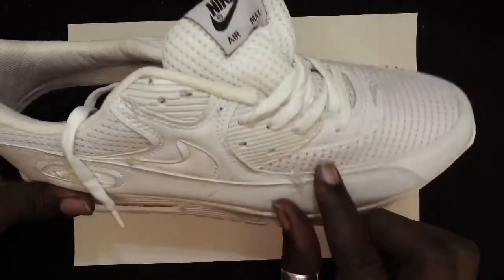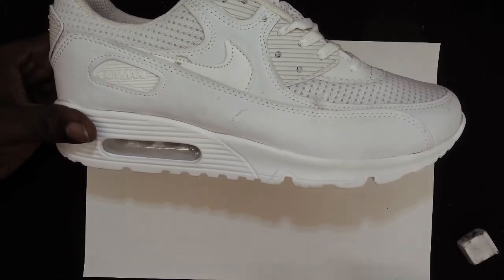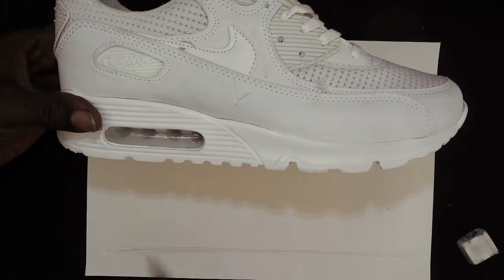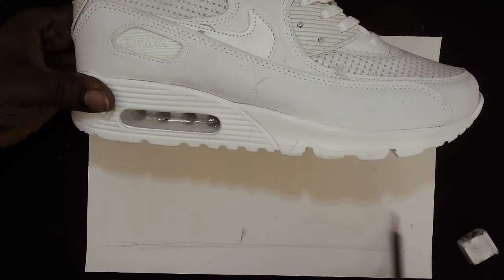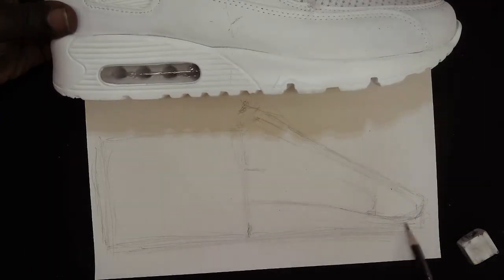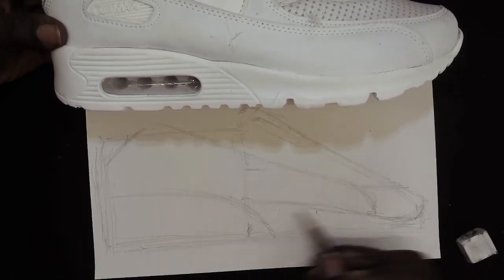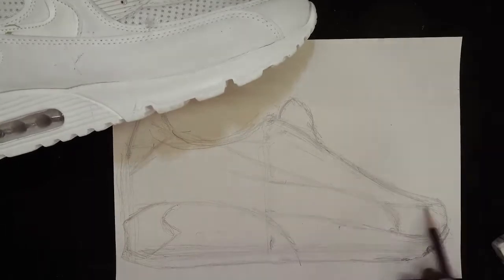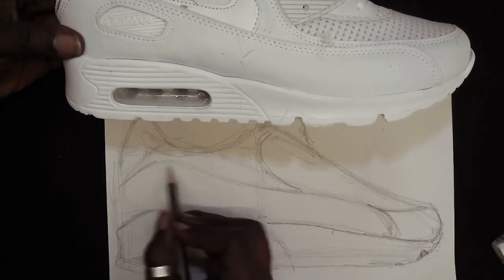Art - Yr 9 Blended Learning shoe drawing Lesson 5